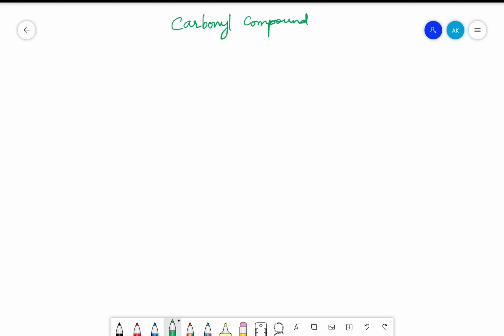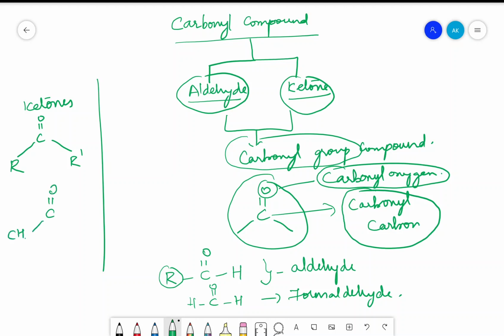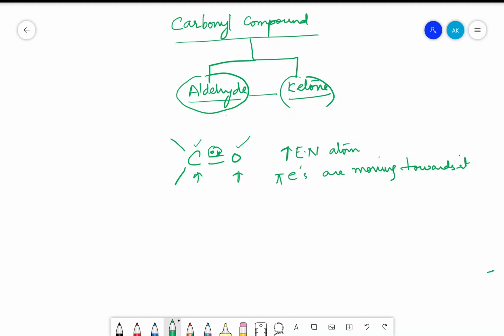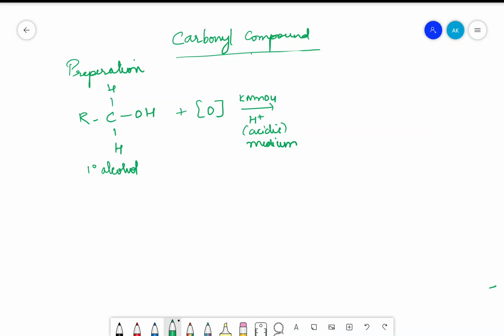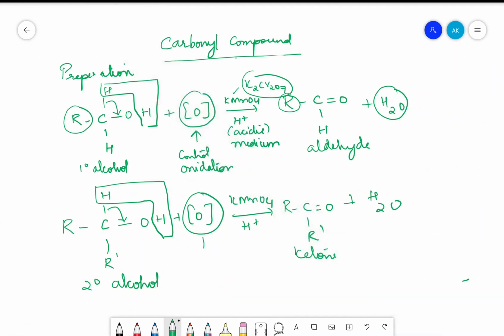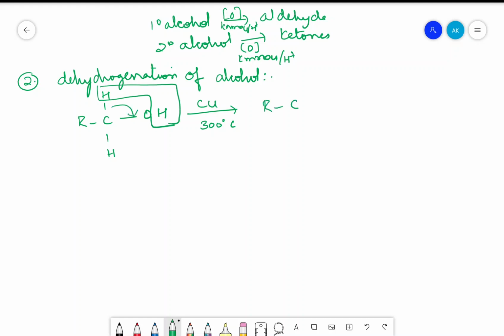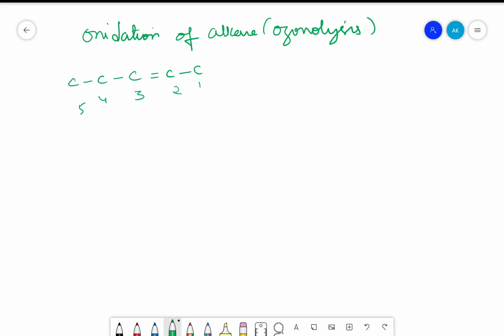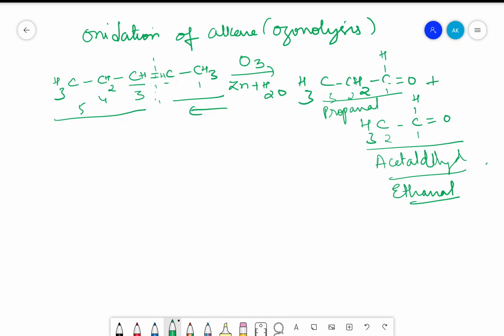Introduction of carbonyl compound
Discussion of aldehyde and ketones with their method of preperations.